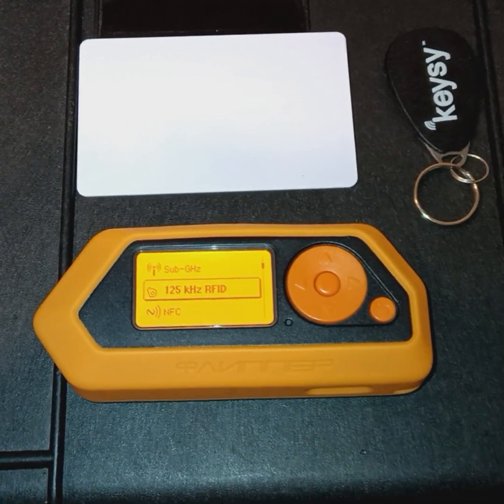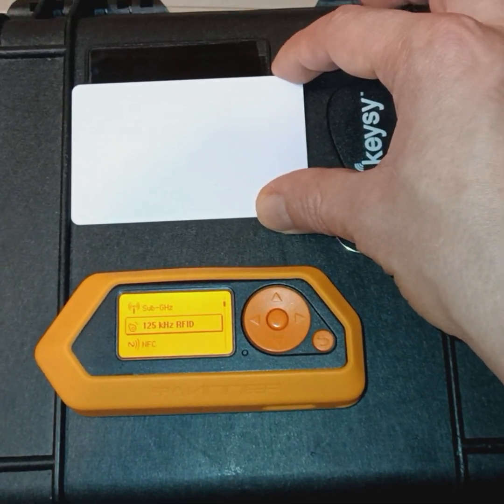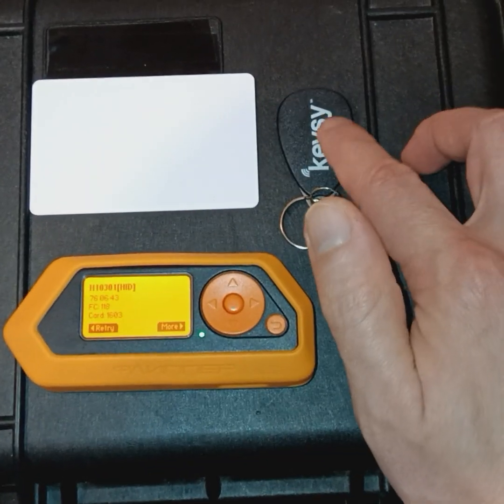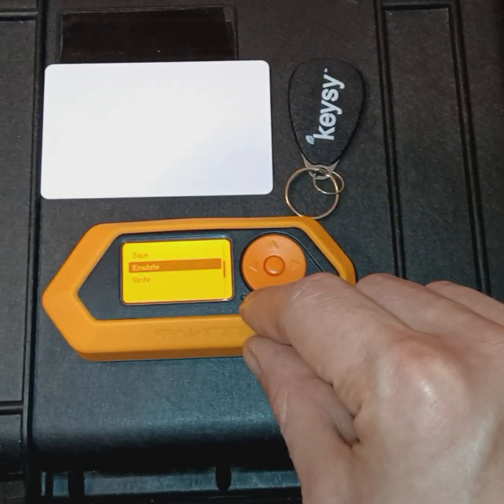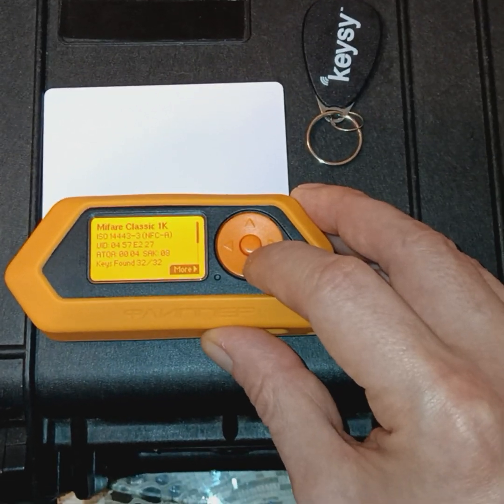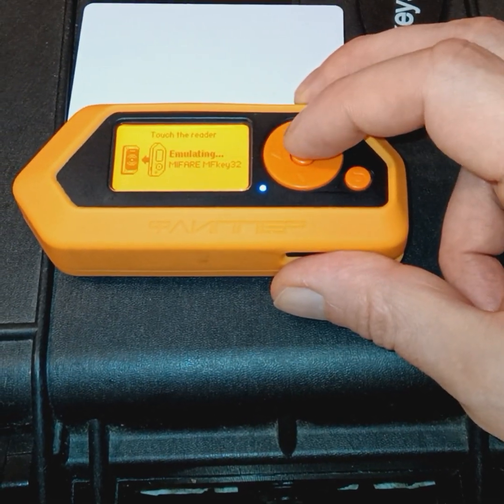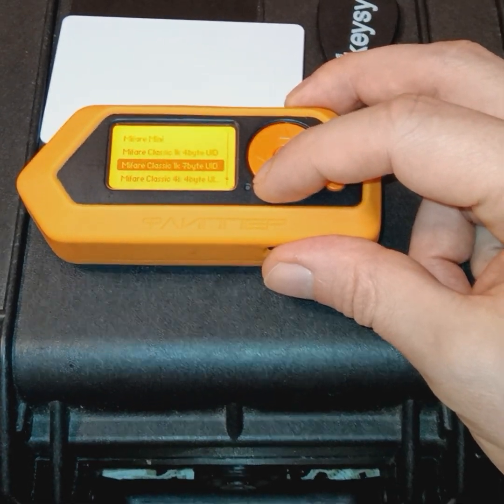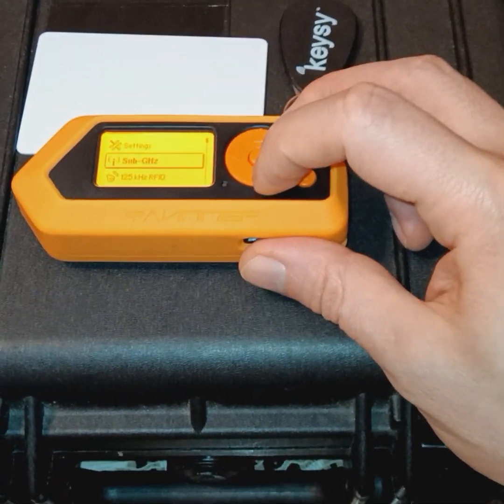Flipper Zero: RFID & NFC Hacking (125kHz & 13.56MHz)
Anytime Fitness PWNED! RFID/NFC tag duplicator vs. Access Control Systems

Radio Frequency Identification & NFC Research with Proxmark3